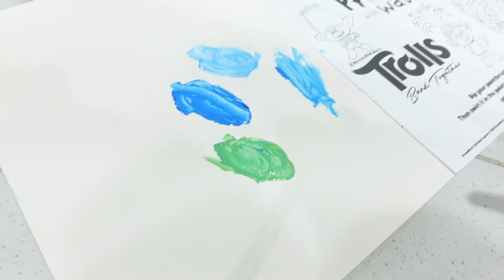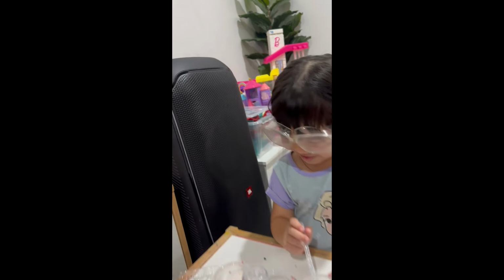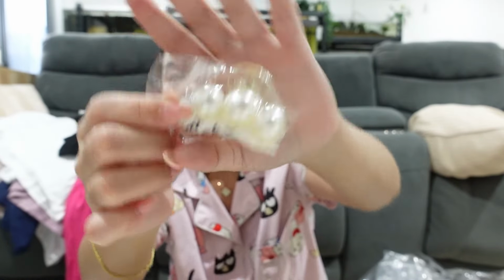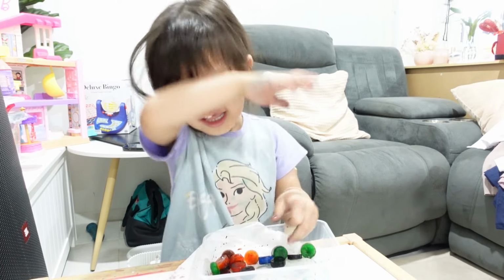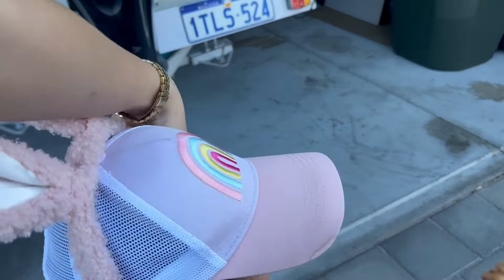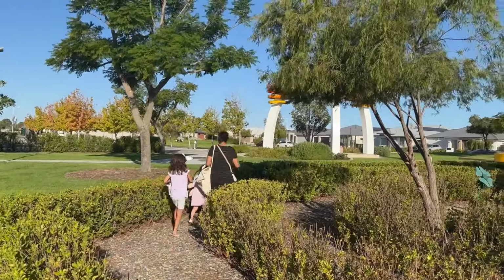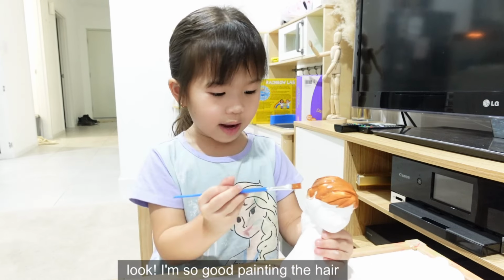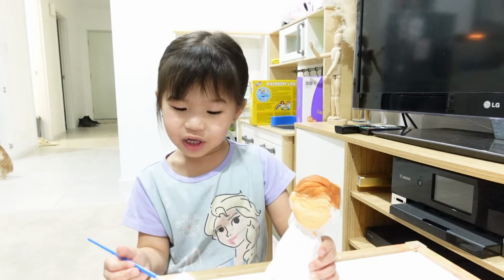PAINTING WITH MIA + EASTER EGG HUNT + PLAYING WITH KUYA POCHI | MaryJLyVlogs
Hi MaryLoves,

Filming Equipment Used:
♥︎ vlogging camera: Sony ZV1 / Canon G7x Mark II + iPhone 15 pro max
♥︎ editor app: Wondershare Filmora 12

Song: Waesto - Sunrise
Mary J. Ly
xx